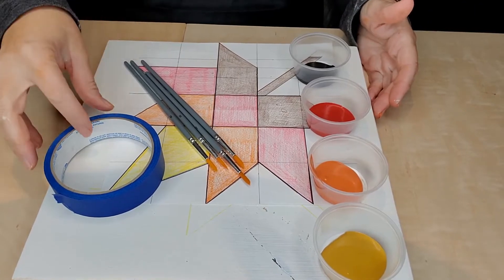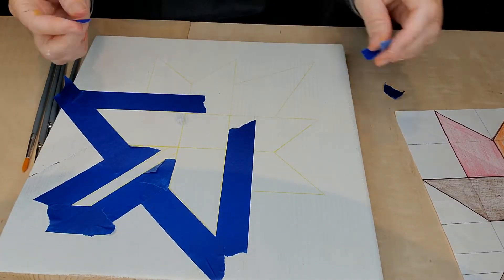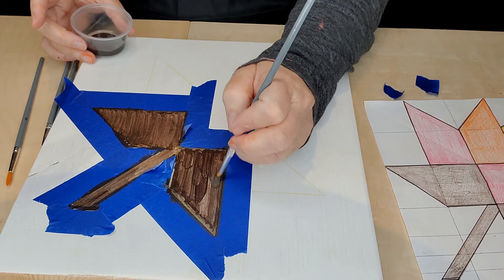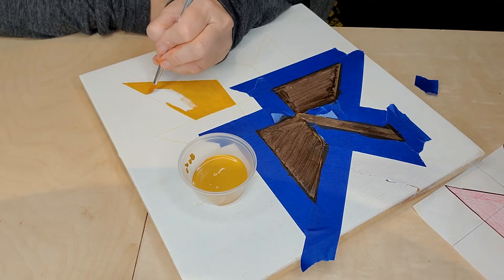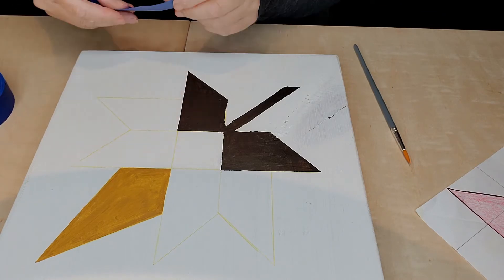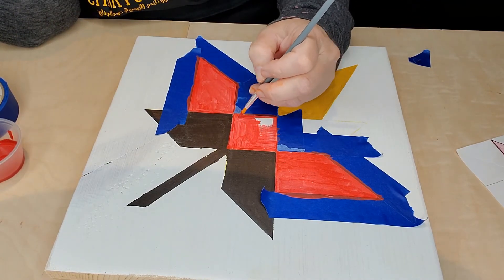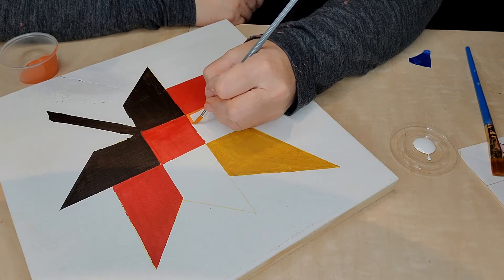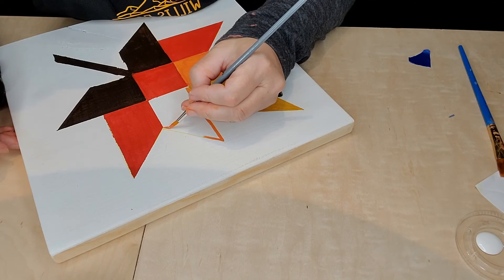Maple Leaf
Welcome to Willis Farms Designs! We're so glad you're joining us in Connecting through Creativity with one of our DIY Kits.

In this tutorial, I'll explain how to create the Maple Leaf kit.

To purchase the supplies needed for this kit, You will also need painter's tape and smaller paint brushes if you wish to hand paint your blocks.